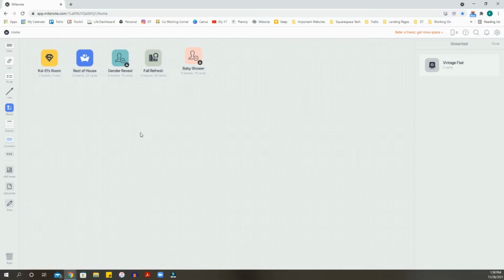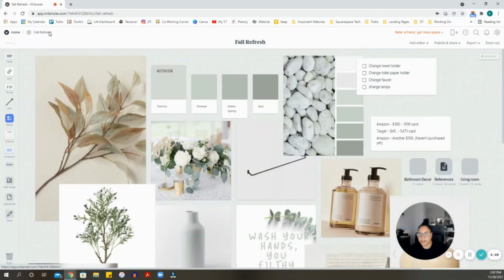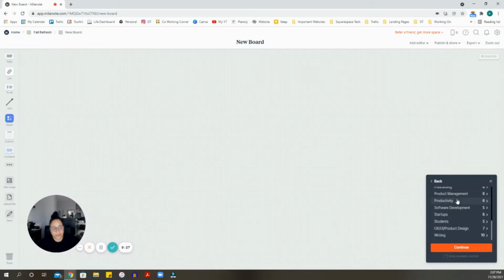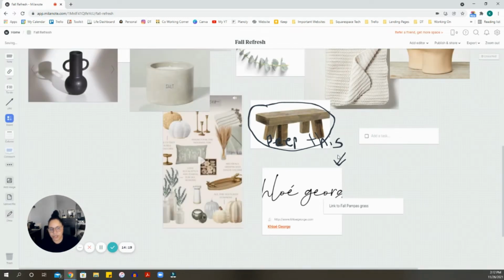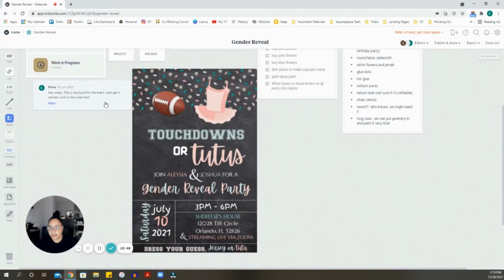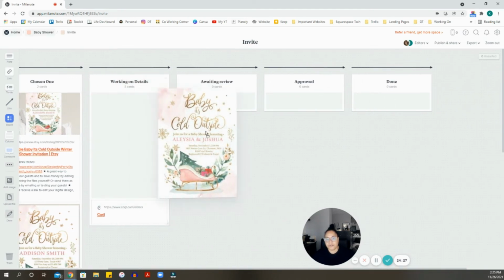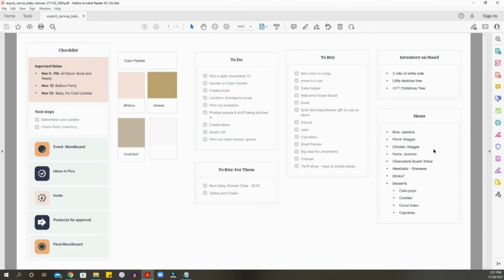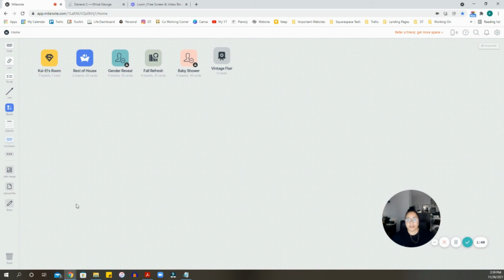Organize Your Projects with Milanote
Here is another productivity tips! I use Milanote for every design project I may have but there's so much more to it. It can actually boost your productivity!   It's great for creatives like myself because you have so much control over how you layout your content. In this video, I share how I use it to plan my design projects and how you can use it too.